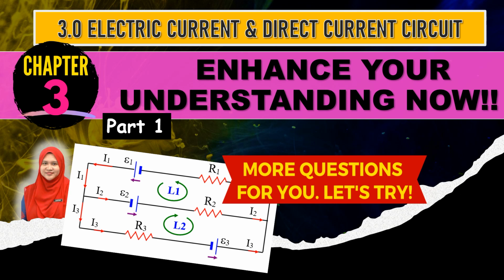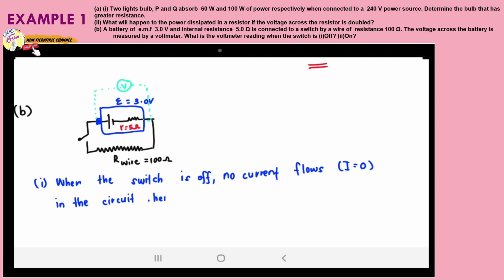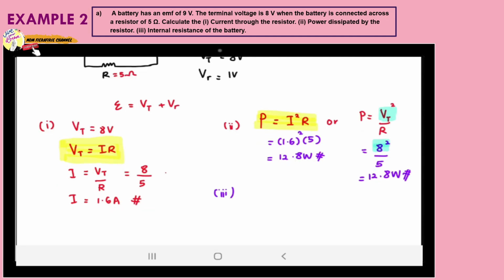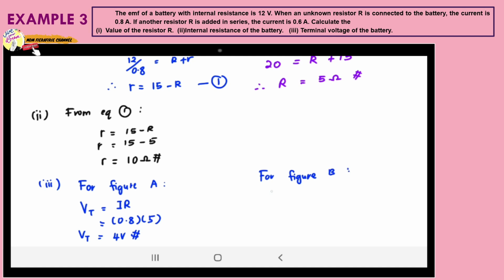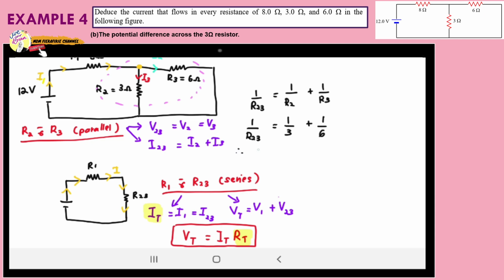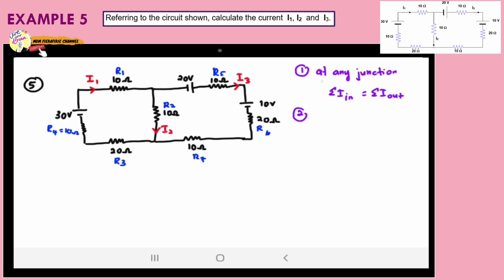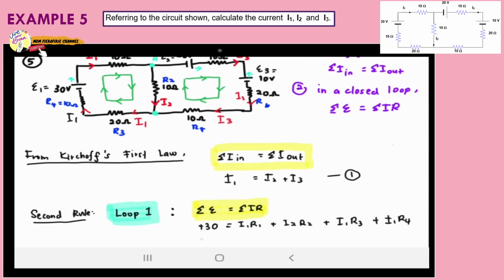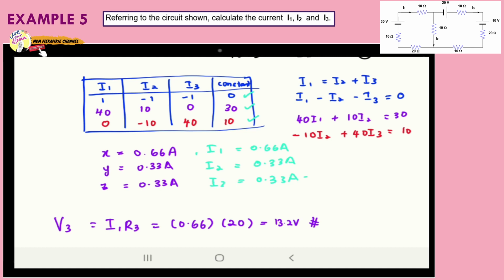EXTRA EXAMPLES: Chap 3 Resistors in Series & Parallel, Kirchoff's Rules |Physics Matriculation Sem 2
Extra examples here for you to enhance your understanding in chapter 3 which is Electric Current & Direct Current Circuits. Please copy the questions and try to answer all the examples.